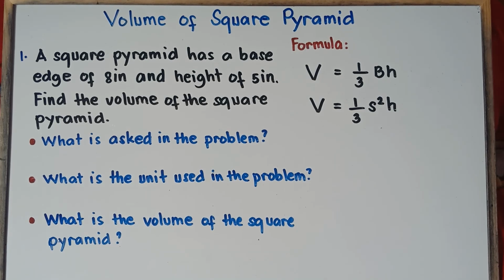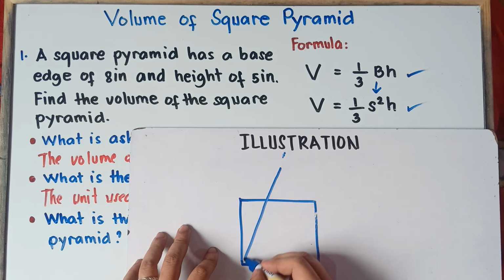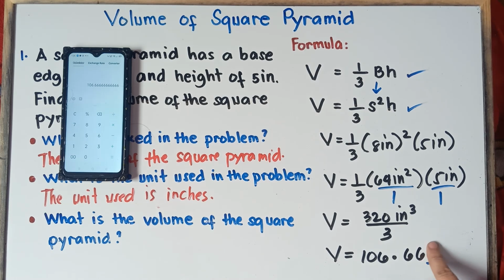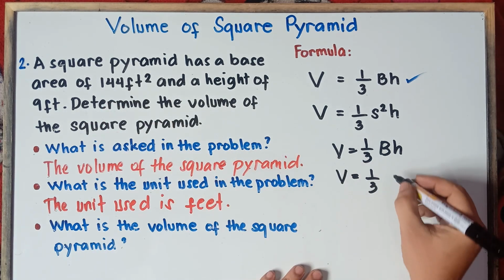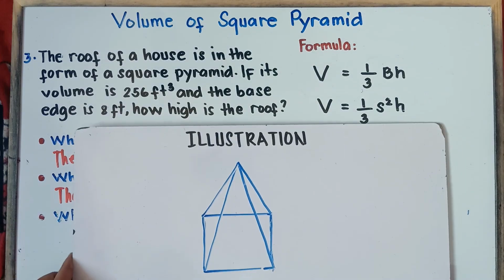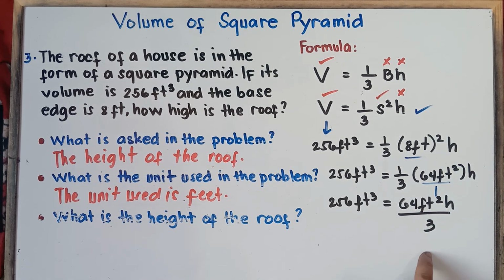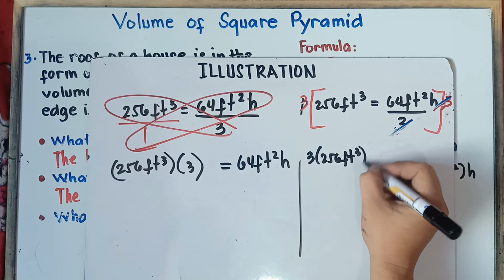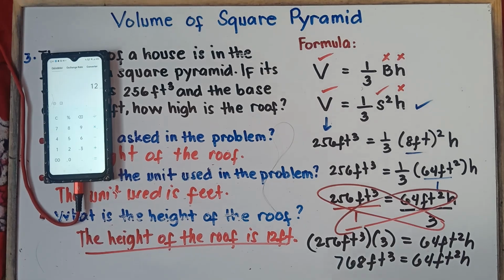Volume of Square Pyramid | Grade 7 | Quarter 2 | Matatag Curriculum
In this Video you will be able to solve the Volume of Square Pyramid. This video also helps you to find the height and simplify equations . This video contains plenty of examples. Hope this video helps!
KEEP FIGHTING!